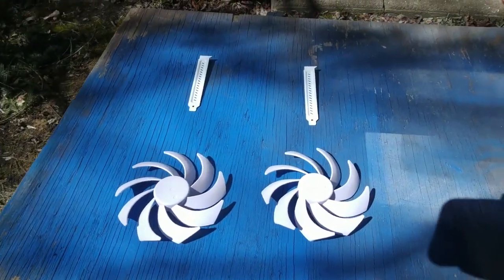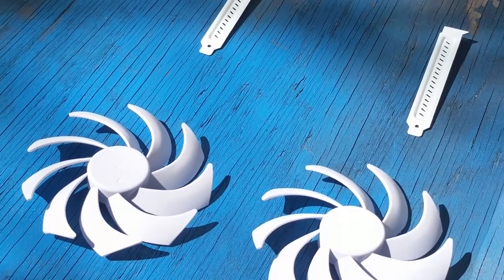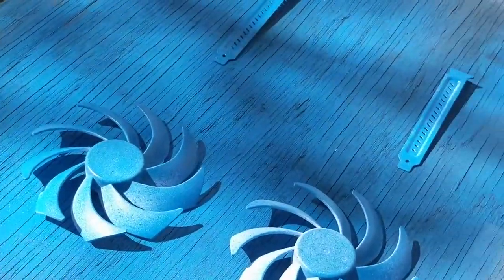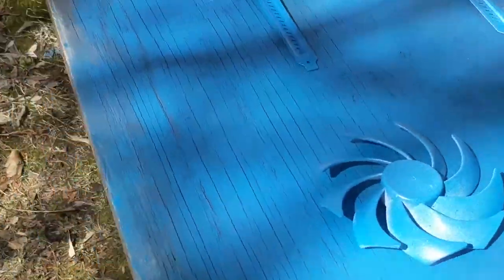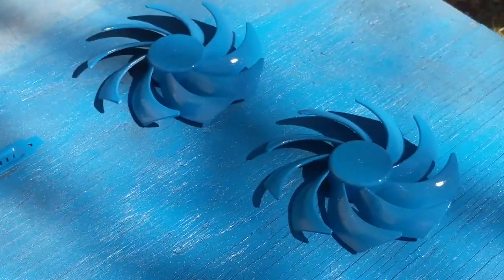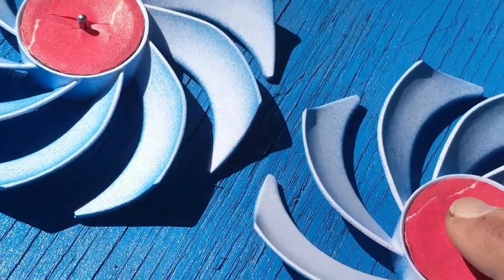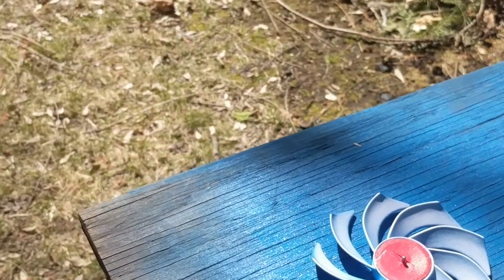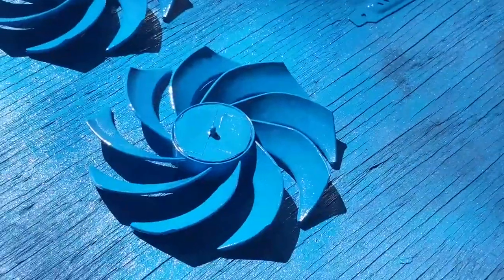Project BLUEDEVIL Pt 3 FAN PAINTING